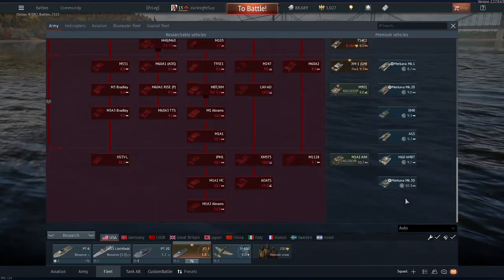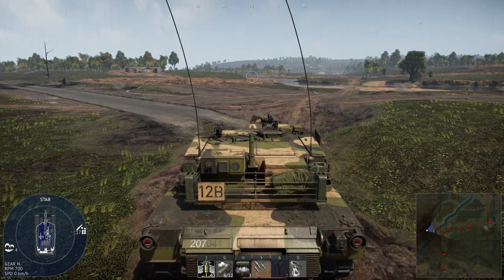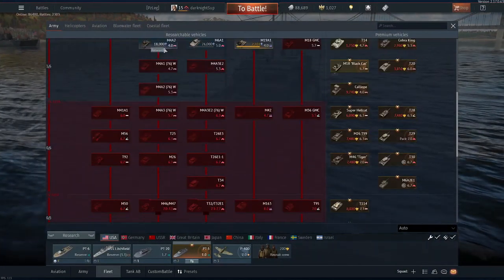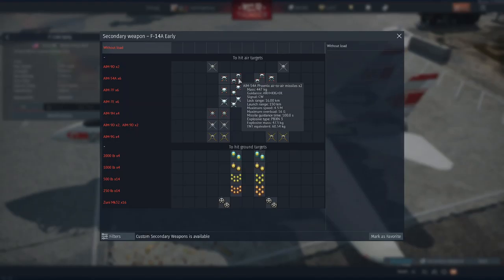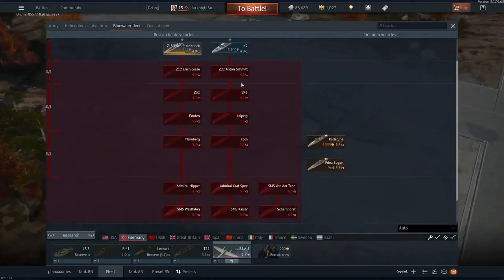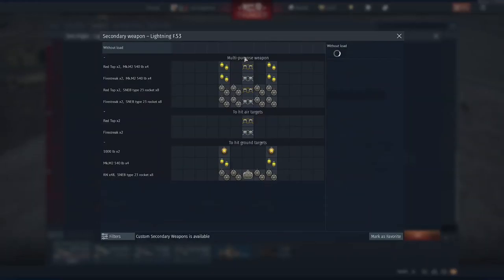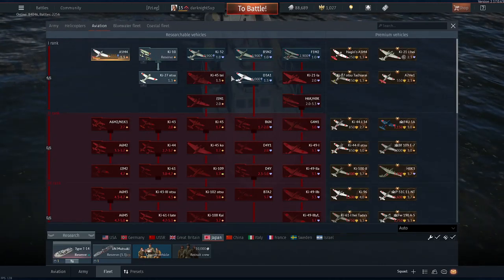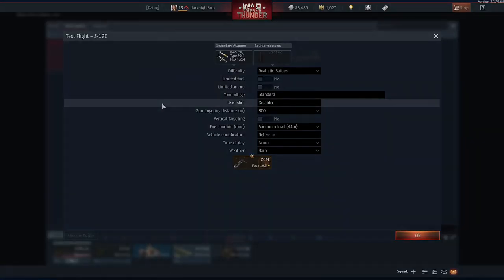The New Danger(ous) Zone(of cash grabbing that this game is entering) Update is here!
Hello everyone! Hope you are doing well. I know I am a bit late to the party, but in this video, we will be covering the Danger Zone update!

Sorry for the late upload, we got a new graphics card and our power supply did not have adequate power. Videos should return to the normal schedule for the rest of the summer.